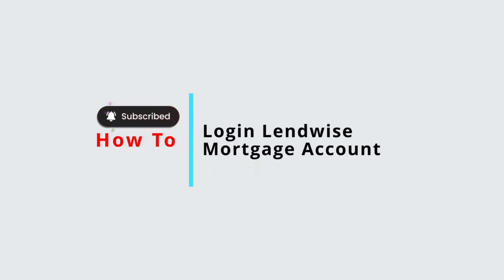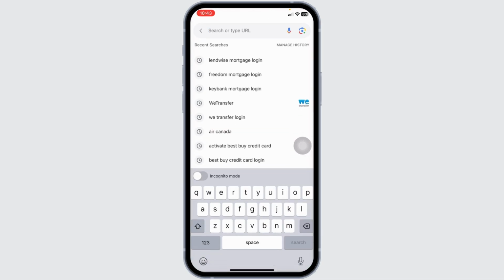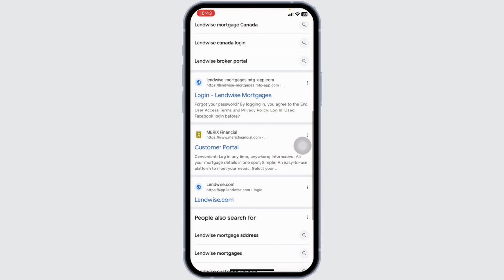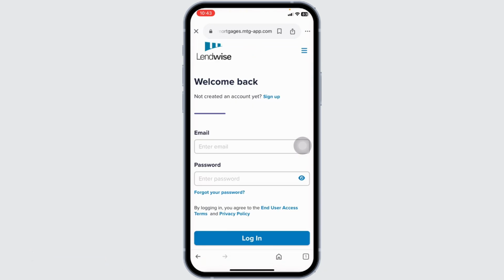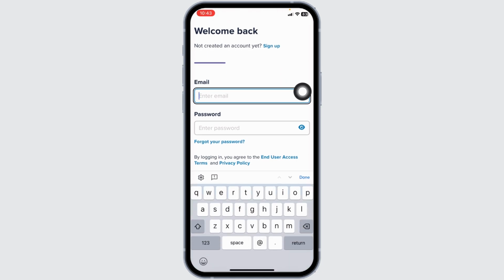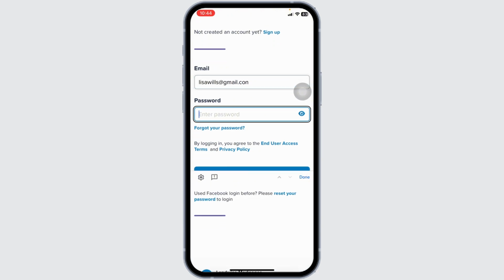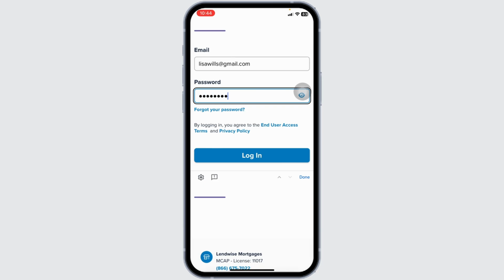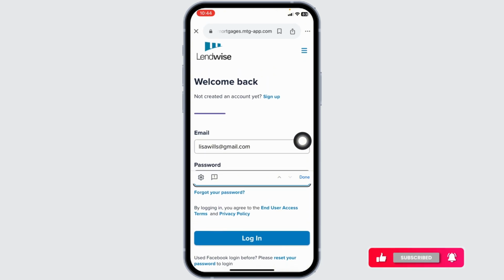How To Login Lendwise Mortgage Account 2024 | My Lendwise Home Sign In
Tutorial On How To Login Lendwise Mortgage Account 2024

Welcome to Official Help Desk! In this video, we'll guide you through the process of logging into your Lendwise Mortgage account in 2024. We'll also cover how to use the Lendwise Customer Portal Login and provide steps for a seamless Login to Lendwise Mortgages.

📝 **Topics Covered:**

- How To Login Lendwise Mortgage Account 2024: Step-by-step instructions to access your Lendwise Mortgage account, ensuring you can manage your mortgage efficiently.

- Lendwise Customer Portal Login: Detailed guidance on navigating the Lendwise Customer Portal to perform a successful login and manage your account.

- Login - Lendwise Mortgages: Tips and tricks for logging into your Lendwise Mortgages account, covering common issues and solutions.

0:00 - Introduction
0:05 - How To Login Lendwise Mortgage Account 2024
0:15 - Lendwise Customer Portal Login
0:25 - Login - Lendwise Mortgages

💬 Have you encountered issues while trying to log into your Lendwise Mortgage account? What solutions worked for you? Share your experiences or ask for help in the comments section below!